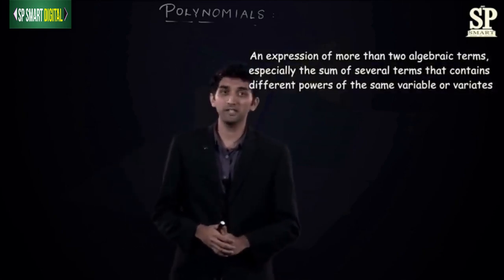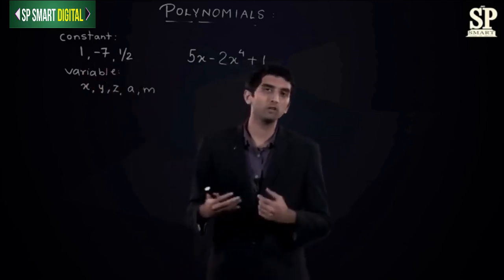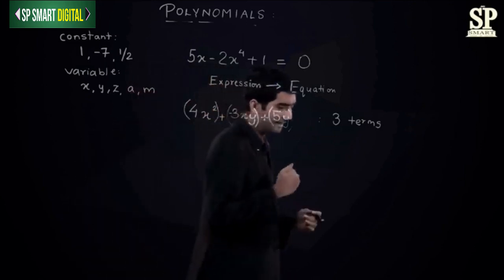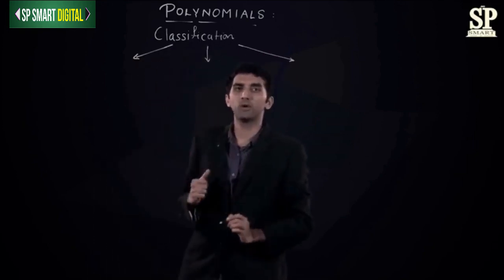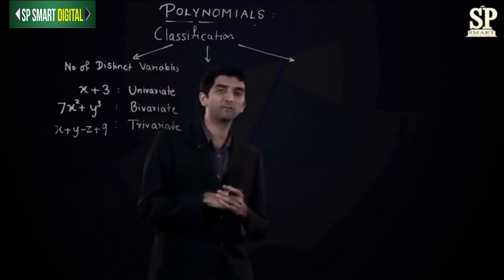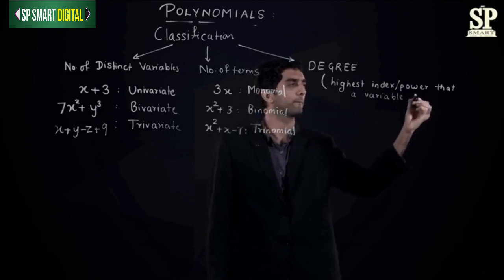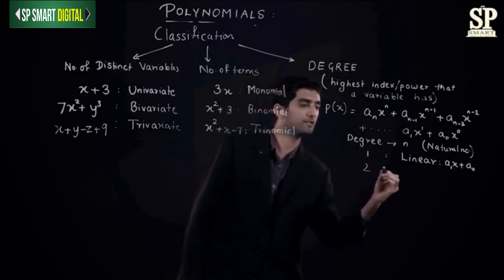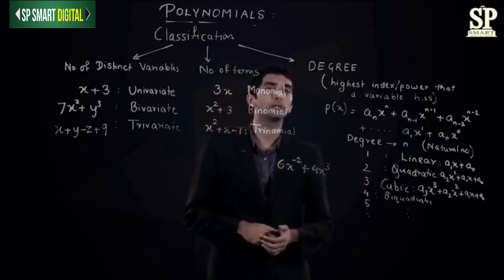Class 9th Maths | Polynomials | Introduction & Classification of Polynomials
Class 9th Maths | Polynomials

Sub Topic: Introduction & Classification of Polynomials